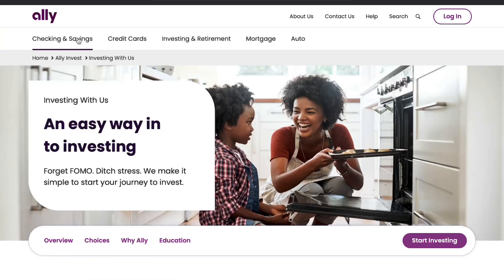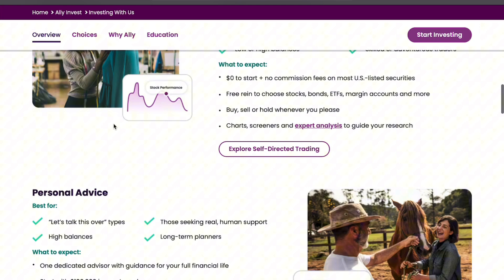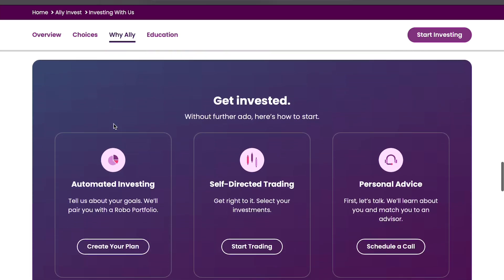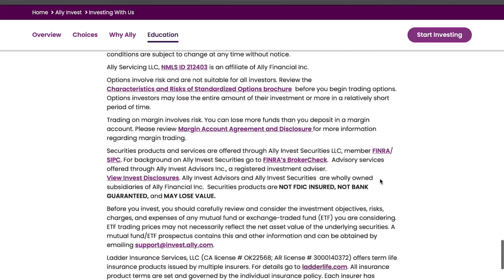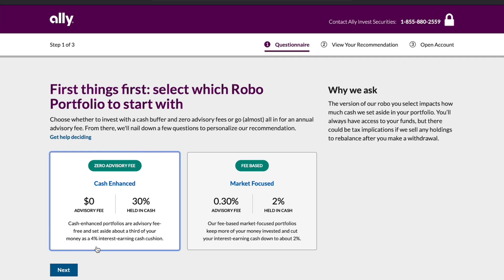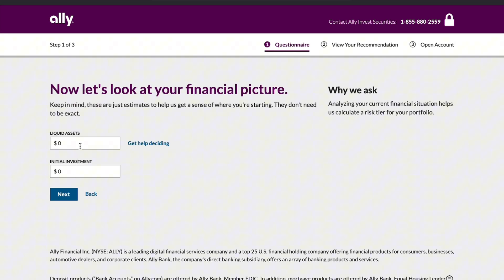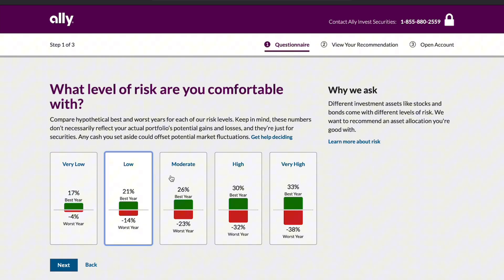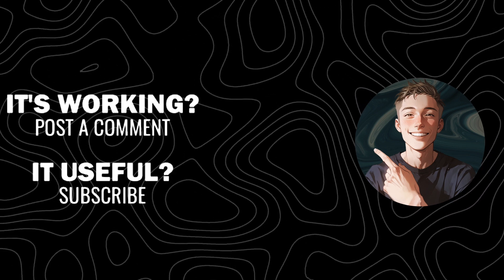Ally Invest Honest Review: Real Experience with Costs, Services & Pros/Cons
In this Ally Invest review, we dive deep into the platform's services, costs, advantages, and drawbacks. We’ll provide a real, honest experience of using Ally Invest, exploring what makes it unique and where it falls short. Start copying trades from seasoned professionals and replicate millionaire strategies at this